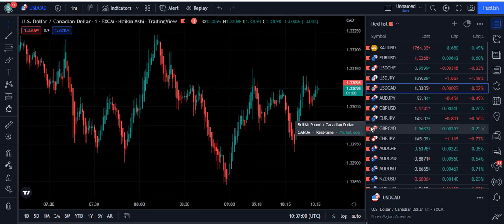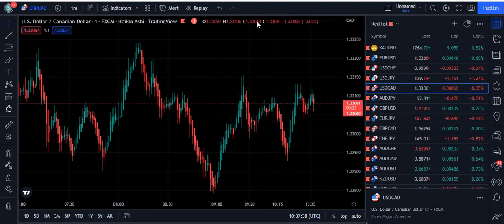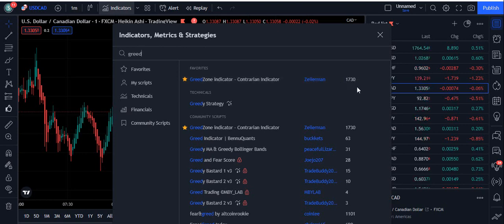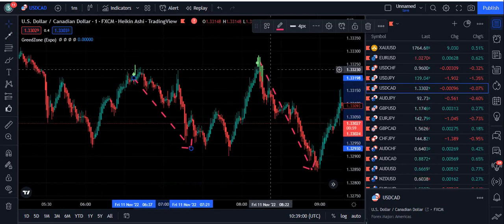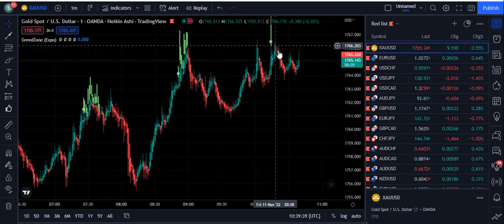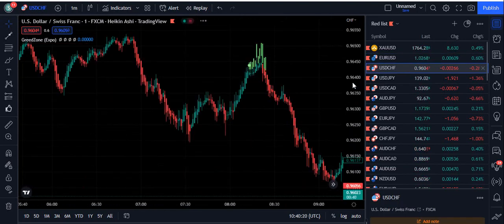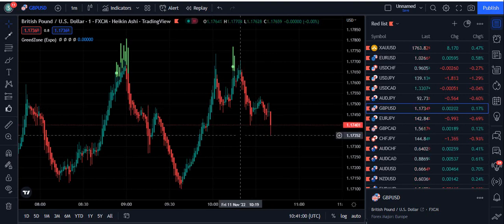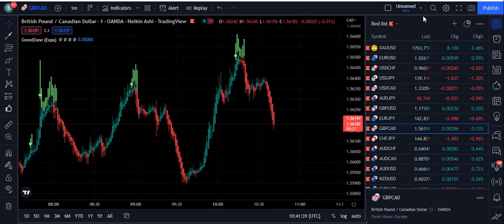The Only Reversal Trading Strategy You Ever Need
In this video I have discussed about the reversal trading strategy that you need for profitable trading. This strategy is very special because it highlights reversal points on your trading view charts and you can use this strategy as a second confirmation with other indicators.